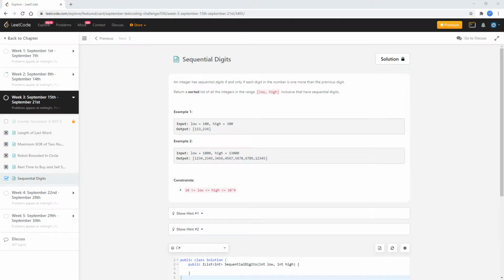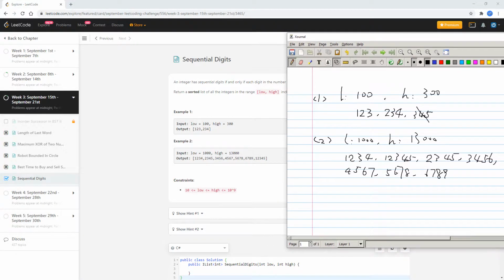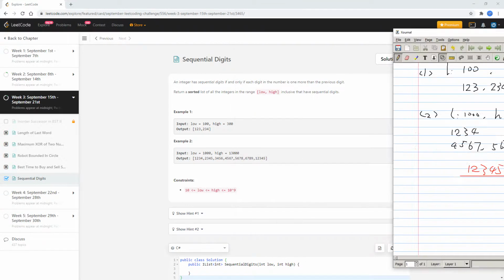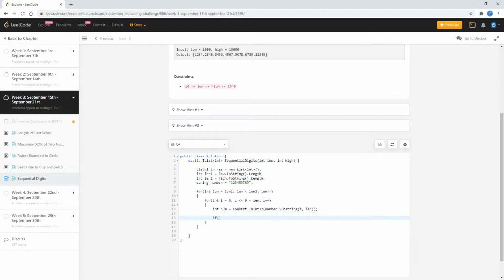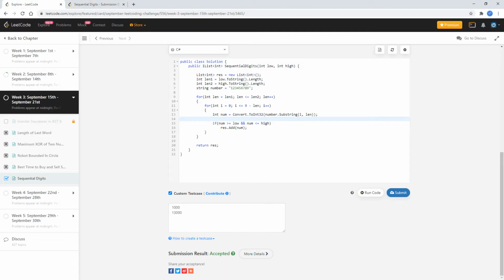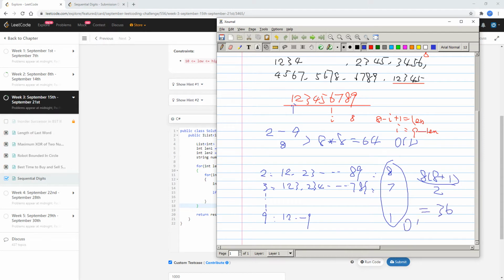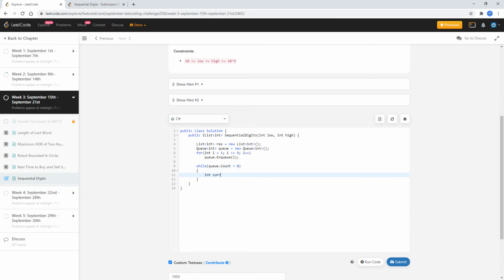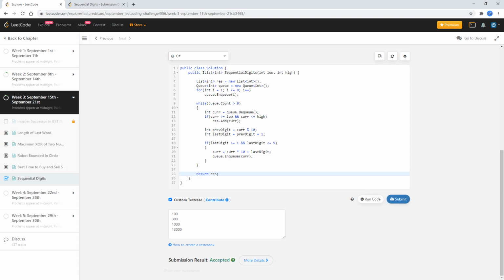LeetCode 1291. Sequential Digits | 顺次数